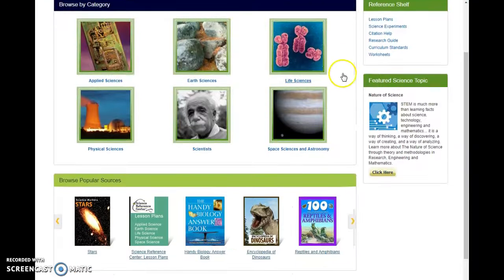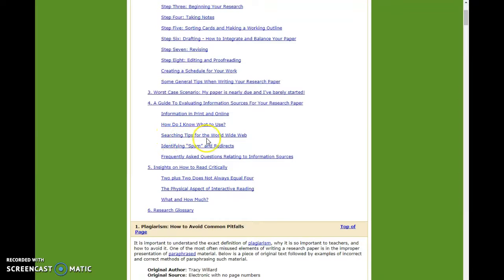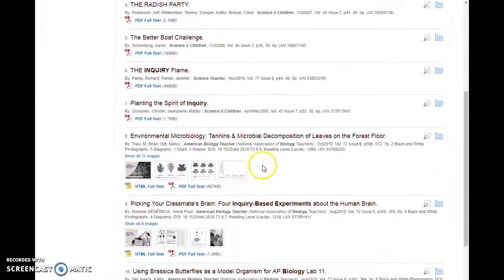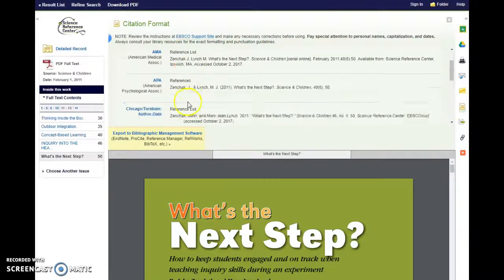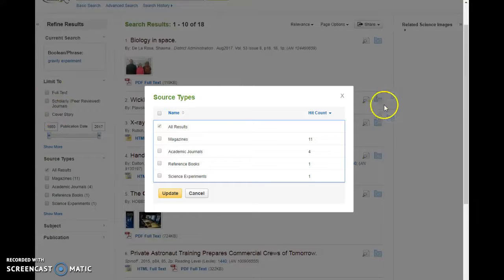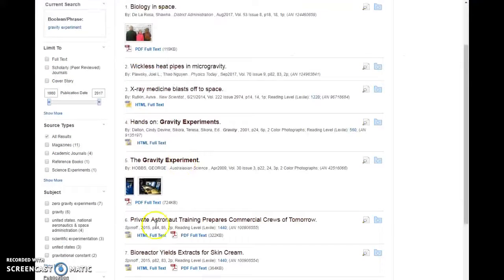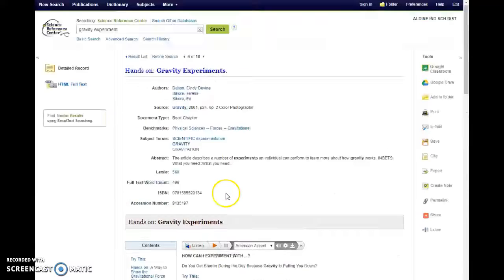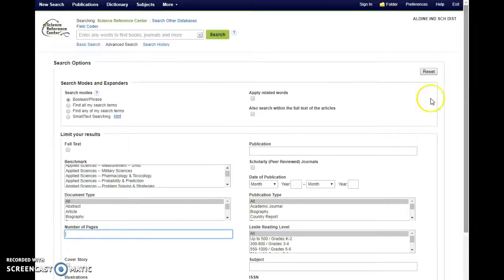Science Reference Center